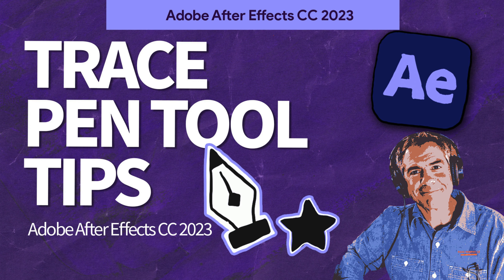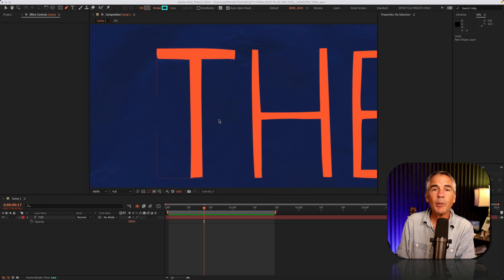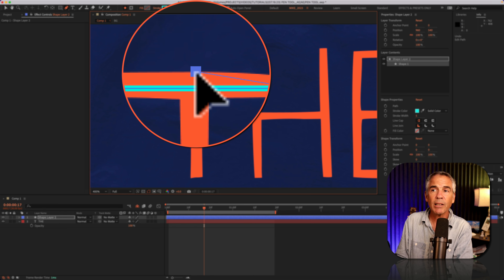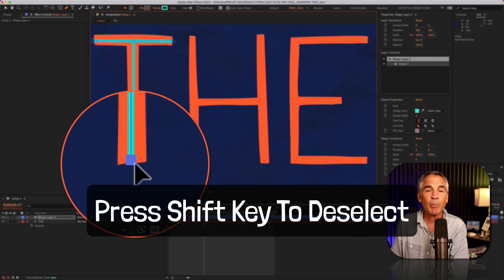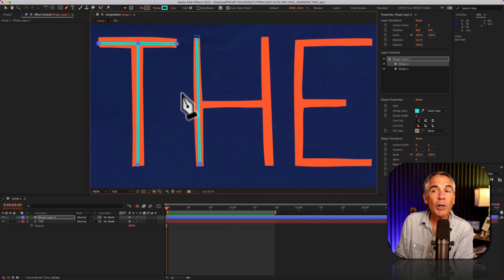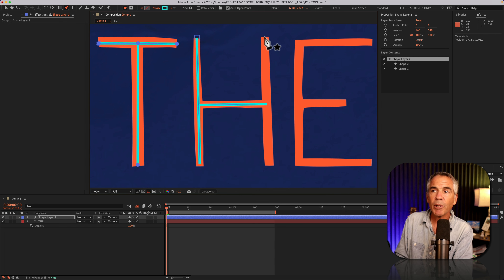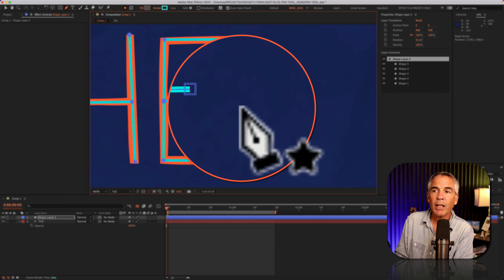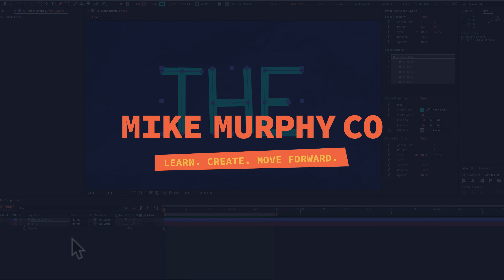Pen Tool Tips: Tracing Text in After Effects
After Effects CC 2023: How To Use Pen Tool To Trace Letters

This tutorial will show you some tips and tricks for using the Pen Tool to trace letters in Adobe After Effects CC 2023.

Keyboard Shortcuts:
F2: Deselect All
G: Pen Tool
Shift + Click: Deselect Path Vertex (this is the trick and key to entire tutorial)

Chapters:
00:00  Intro: About This Tutorial
00:12  Select Pen Tool (G)
00:39  Click To Add Points & Make Lines
01:11  How To Move To Another Letter
01:40  The Trick (Shift + Click on Selected Vertex)
01:56  Crossing the Letter H
02:27  Draw Out The Letter E
02:51  Make Adjustments To Paths

Add Text Layer
    1. Open New Composition
    2. Click on T to add Text
    3. Use Properties Panel to change Font & Size
    4. Select Text with Selection Tool (V)
    5. Use Align Panel to center text in Composition

How To Use Pen Tool To Trace Over Text by creating Lines:
    1. Deselect All Layers (F2)
    2. Select Pen Tool (G) in the top tool bar.
    3. Click Fill Color and set to None
    4. Click color swatch for Stroke and pick a color
    5. Change Stroke Width to desired amount (I used 5px in tutorial)
    6. Click to add a point
    7. Click again to add line

How To Change Directions with Pen Tool (Such as crossing the letter H):
    1. Draw a line with Pen Tool
    2. Press the Shift Key
    3. Click on the selected Vertex/Point/Node (square with color fill)
    4. Move to new place where you want to draw another line
    5. Click to add points